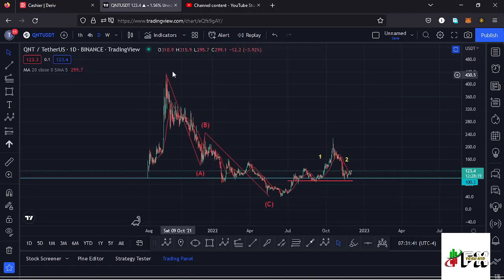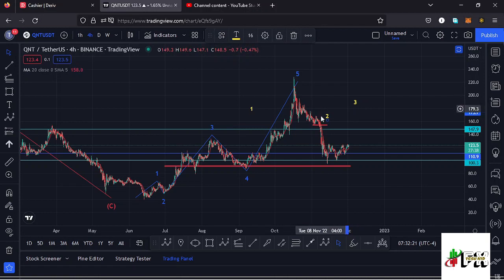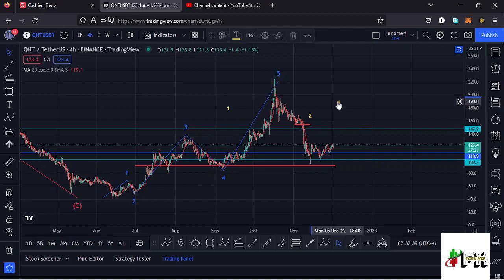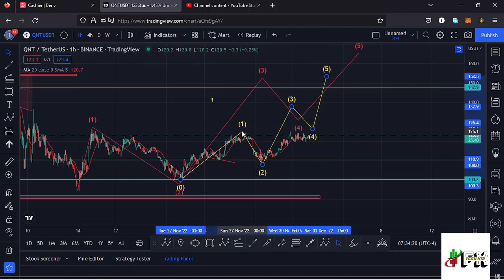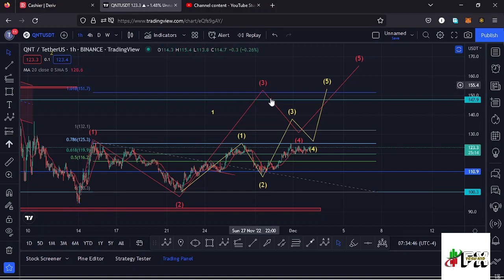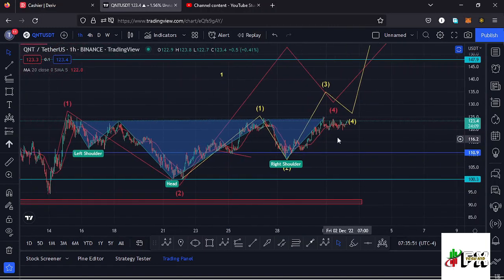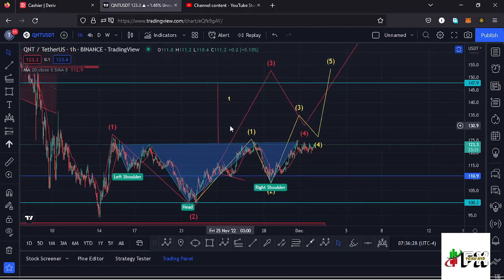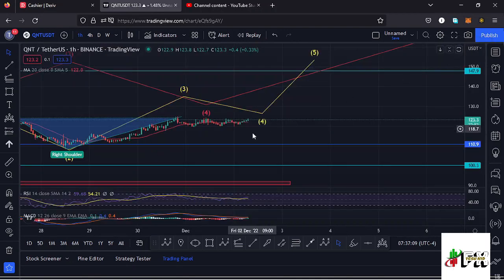QUANT (QNT) PRICE PREDICTION UPDATE!!!ELLIOT WAVES AND TECHNICAL ANALYSIS